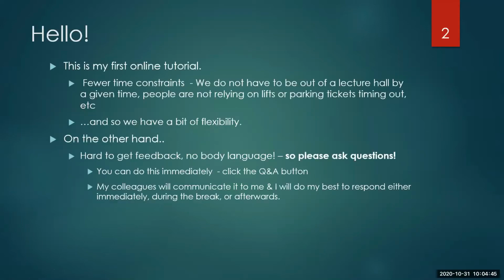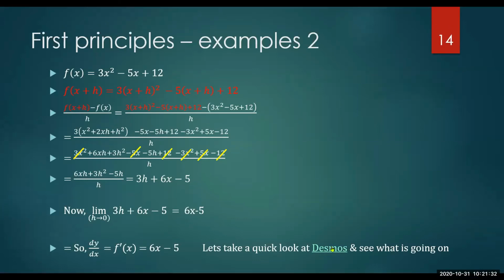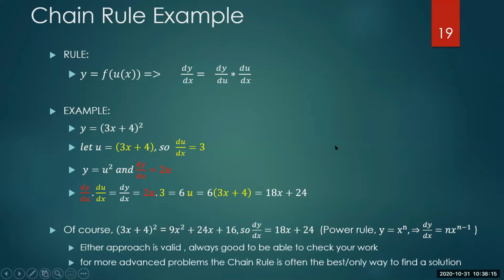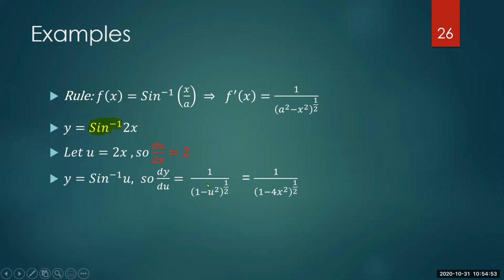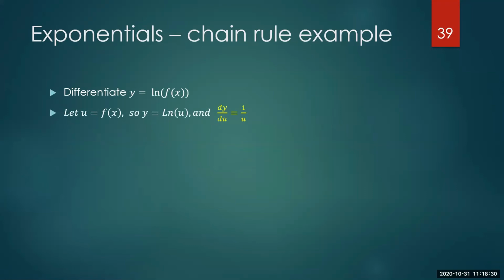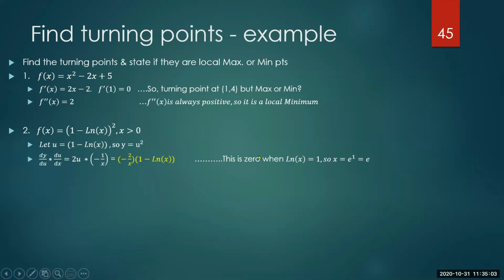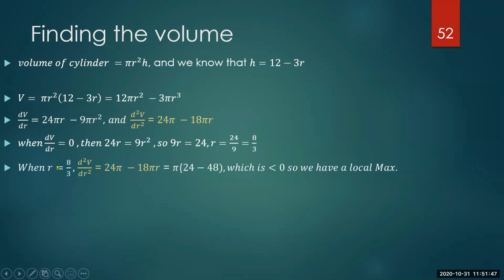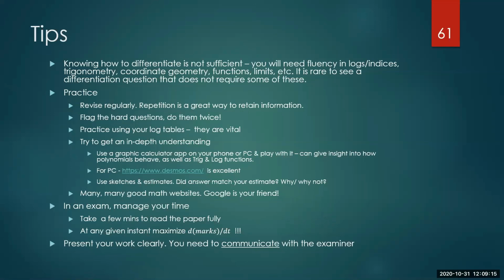CEIA Maths Tutorials Online Differentiation